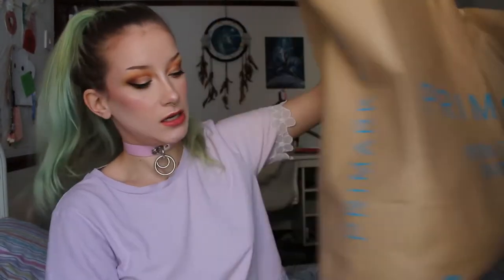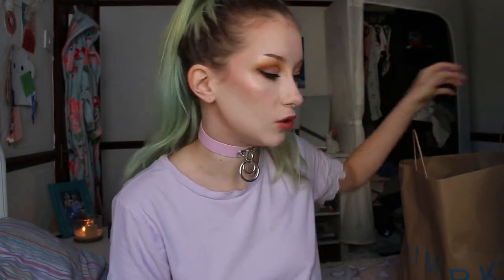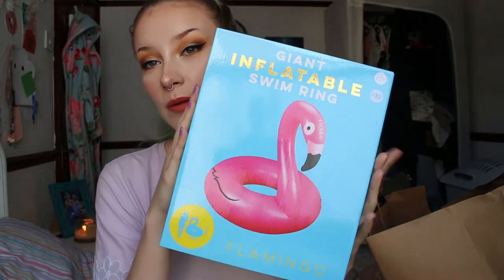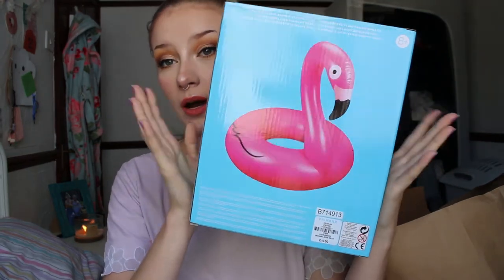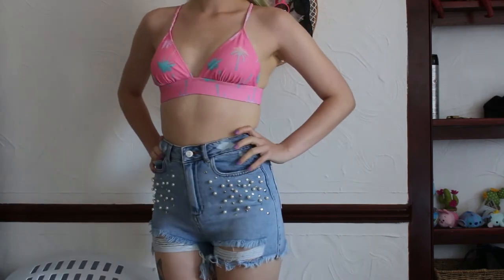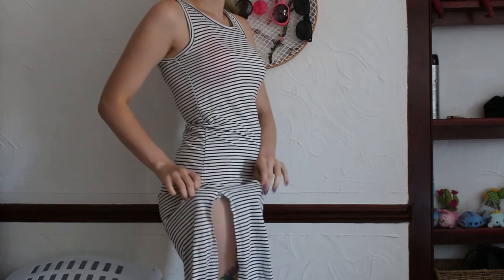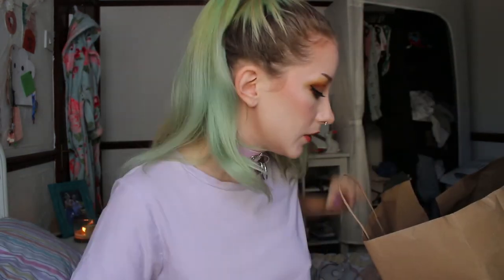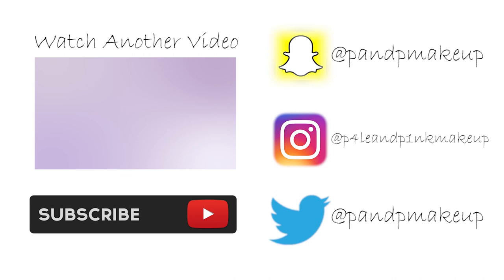PRIMARK HAUL (and other bits) JULY 2017 | p4leandp1nkmakeup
AYO!

Today I'm letting you nose at what I bought in my recent Primark visit.